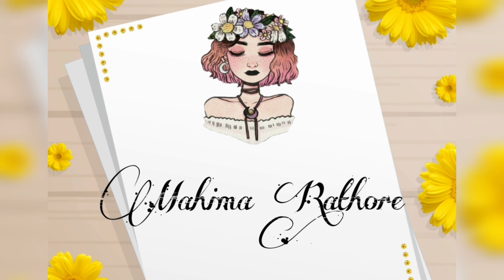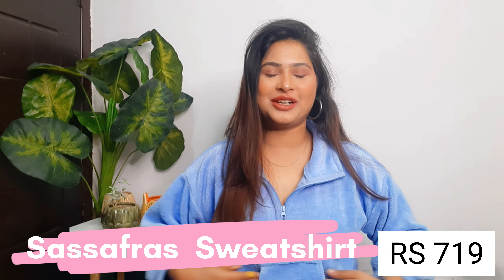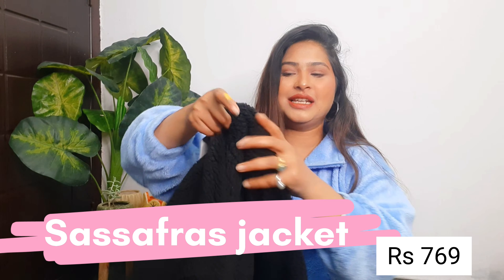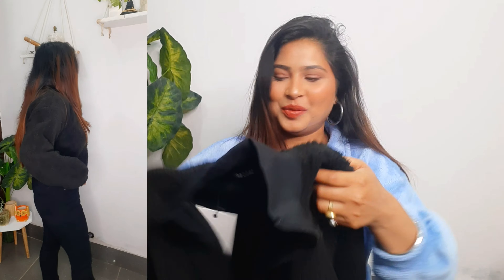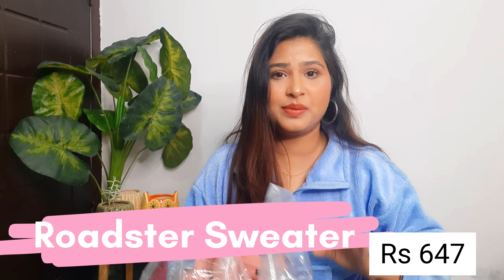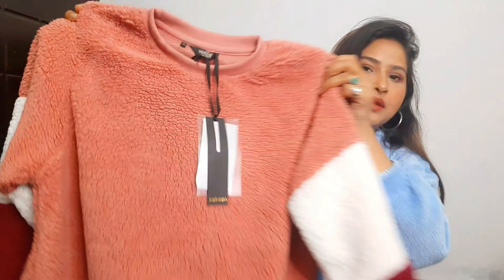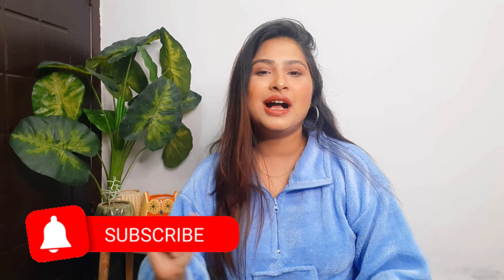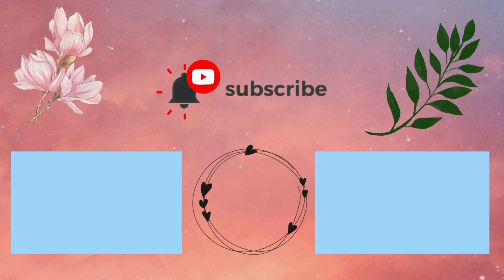Huge Myntra Winter Wear Haul , Jacket , Sweater vest , Sweatshirt , Sweater. Under Rs 799.